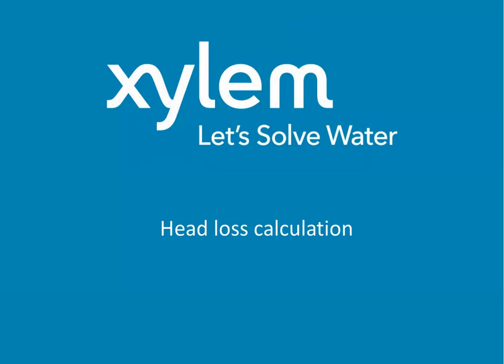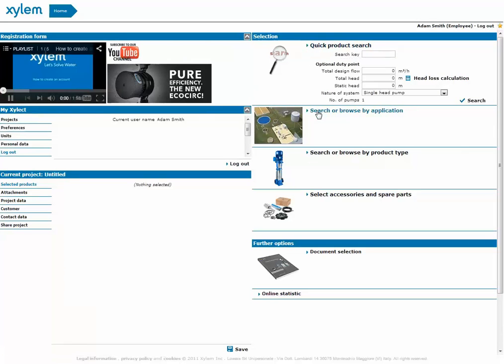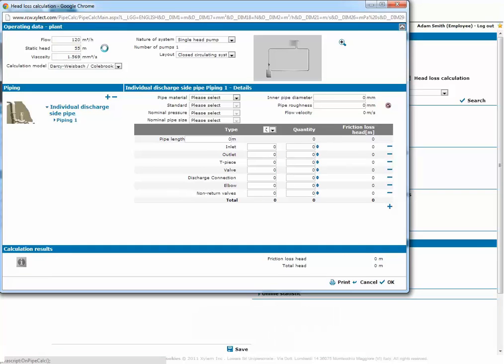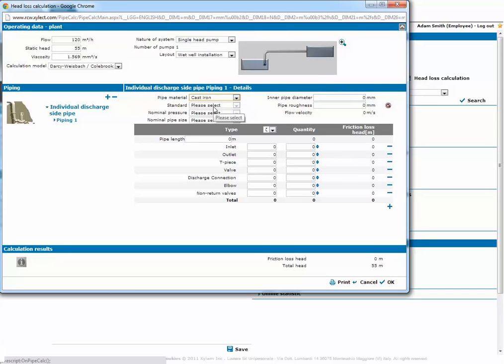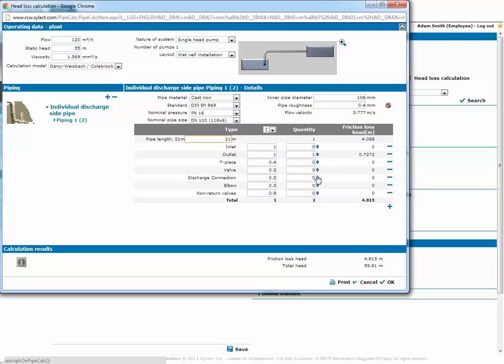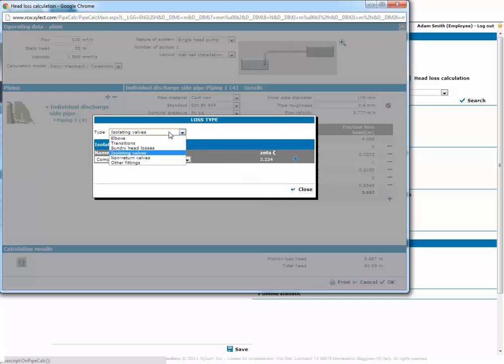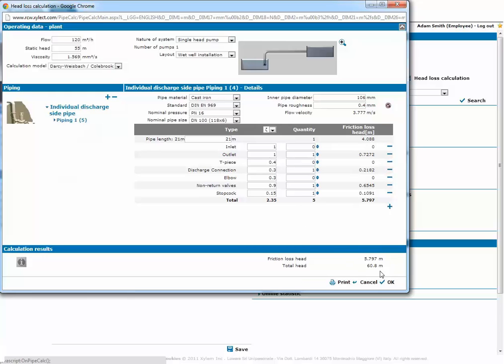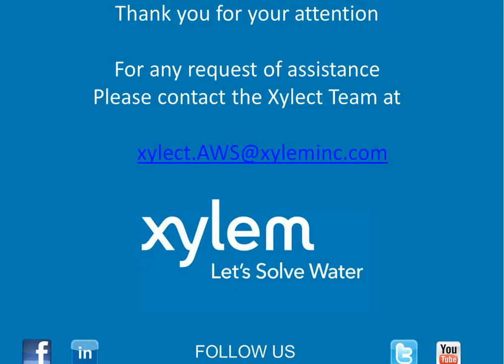Head loss calculation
In this video we will learn     how to calculate the head loss for our pump
First of all we enter in Xylect with our account
We can calculate the head loss with the all selection way.
Now we define it using "quick product search" (the operations will be the same in any case)
In this mask  we insert all the necessary information to calculate which will be the actual working point.
In this strings we put the duty point.
Then we specify the nature of the system and its layout
After that we describe the piping,   specifying the various details    like the materials,  the regulations,  the nominal pressure   the nominal pipe size  and  the inner diameter
Then we define the pipe composition inserting the number of each component.
The program shows us a table with some of them in default,   but we can edit it, deleting or adding some of them if we need.
To delete a component we have to click on "minus" button on the right and to add a new component we have to click on the "plus" icon.
Here we can choice with many other components.
In the lower part of the screen we can control the calculation results.
If we have more than one piping we click on the left,  add another one  and configure it.
Now, clicking on the OK button we return in the home page e we can start with our pump selection

Sincerely
The Xylect team